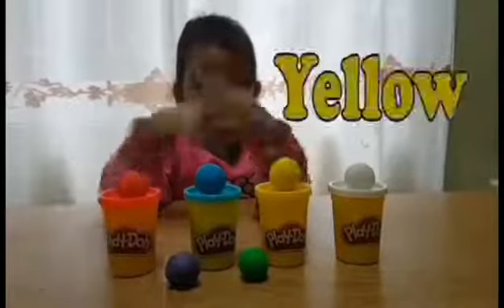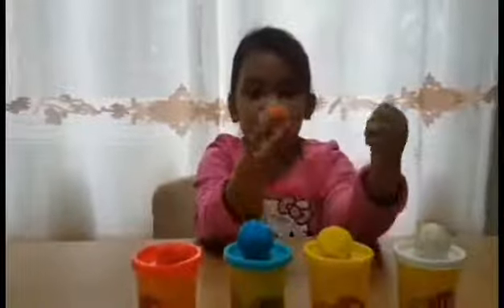Mixing Colours Jaeda's Commercial 2021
Dicdic